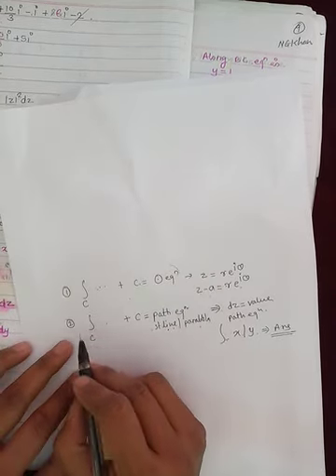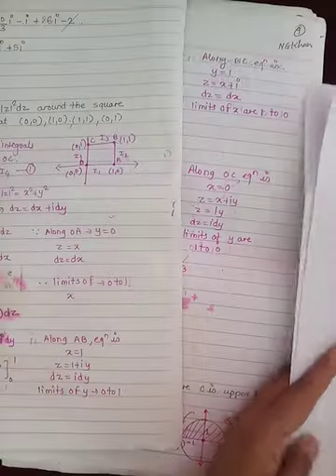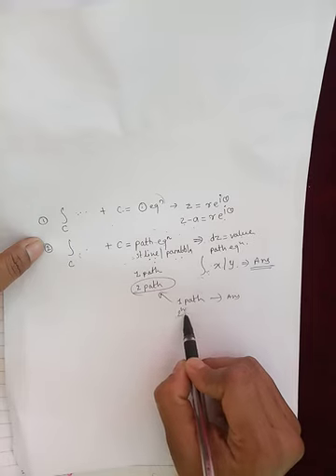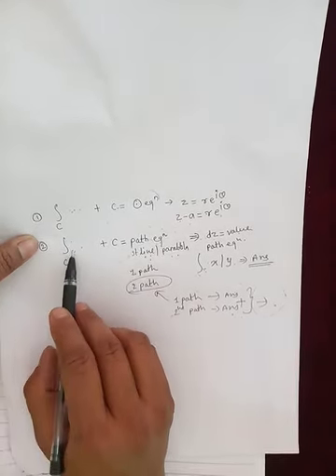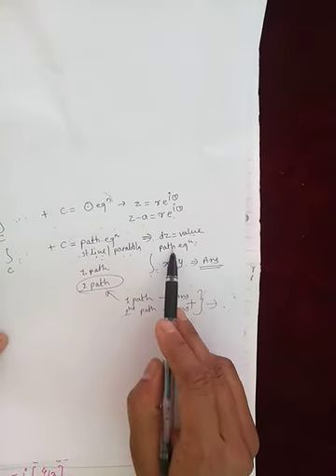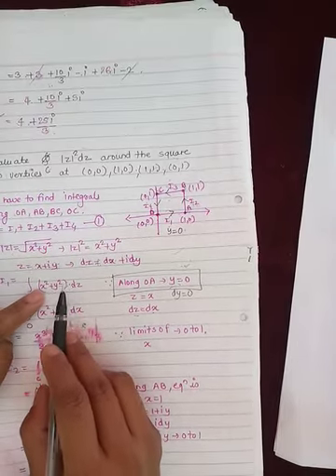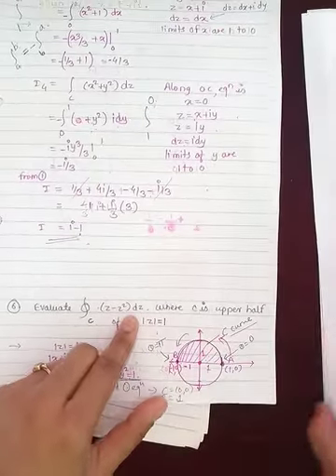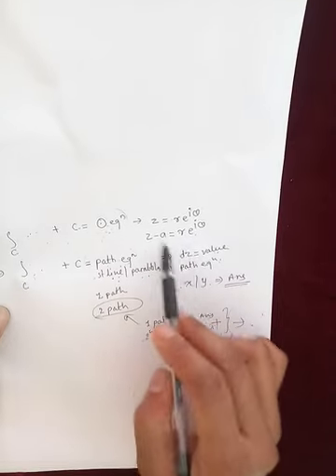SY Engineering Mathematics Complex Integration L-04